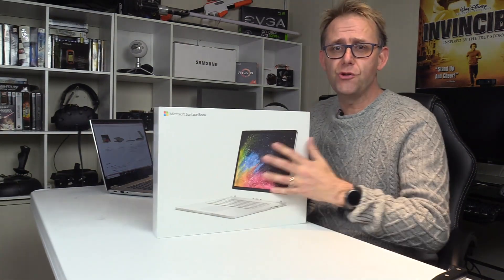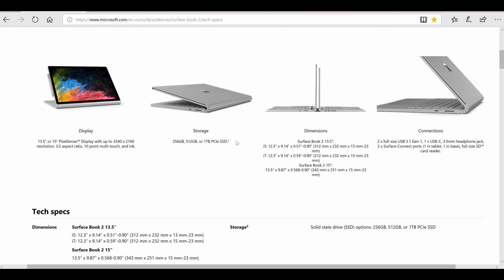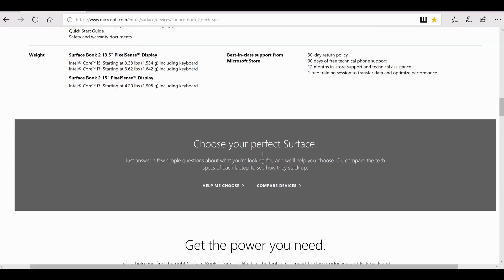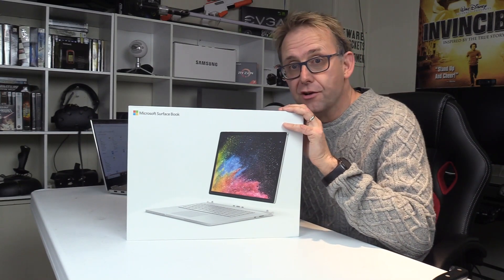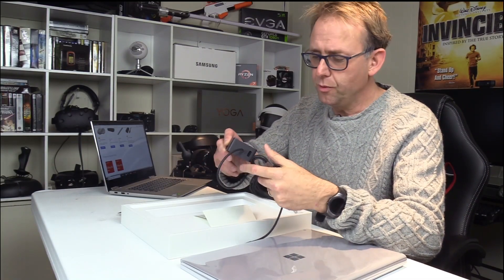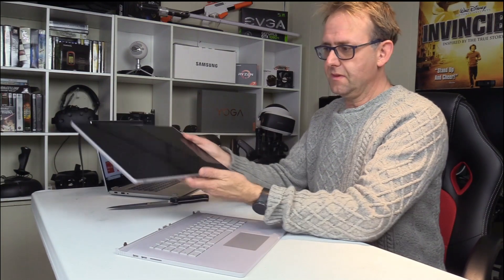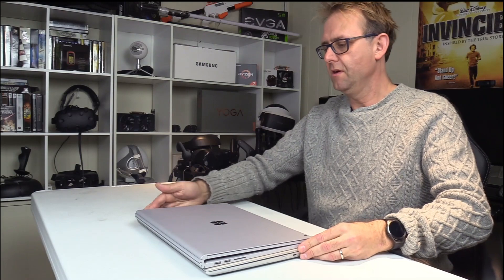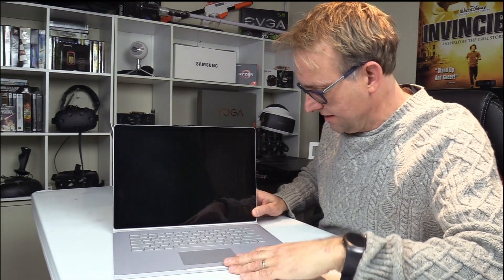The Fastest 2 in 1 : 15" Surface Book 2 GTX 1060 - UNBOXED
Microsoft has added a new model to their line up - the 15" which comes with an i7 8650U CPU and GTX 1060 graphics.
At 4.2 lbs it is a light gaming machine that doubles up as a work laptop or tablet with Windows Ink support.
You can also buy a 13.5" and prices start at $1499 and go all the way up to $3299